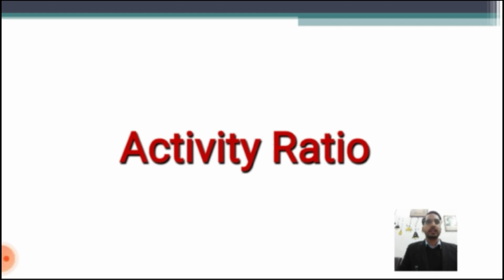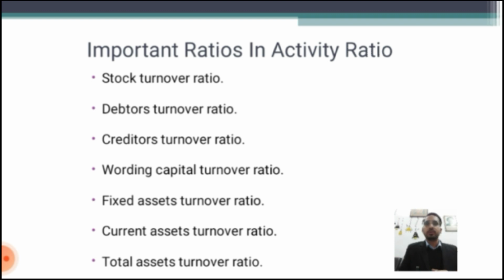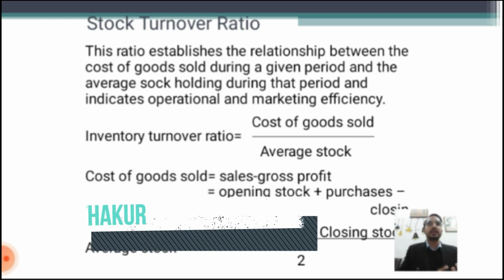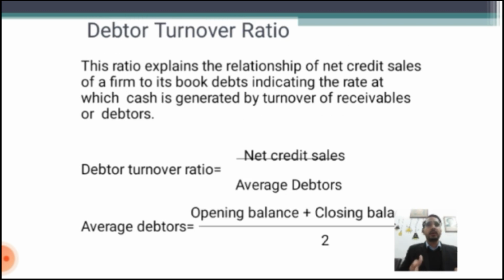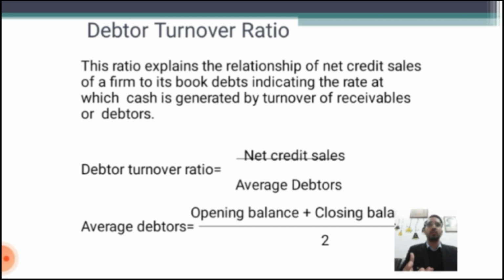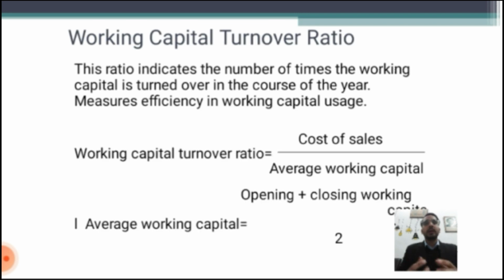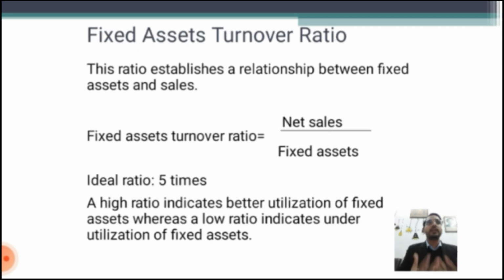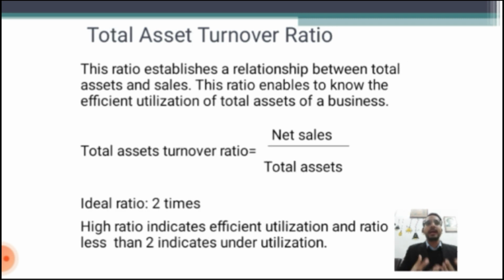Activity Ratio by Mr. Rinku | Management Department | RPIIT Academics